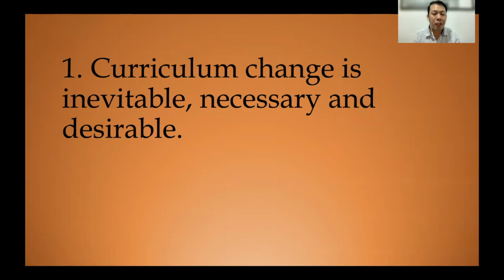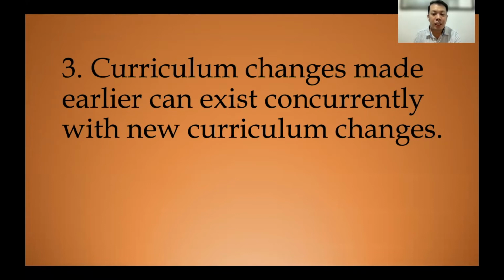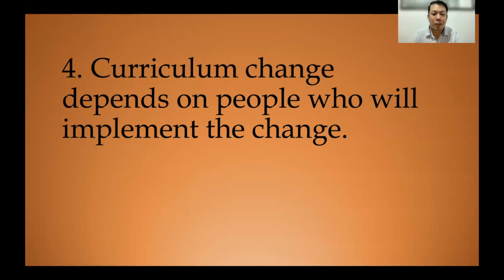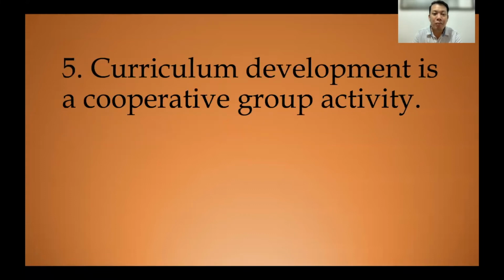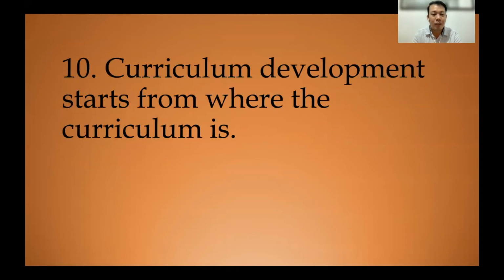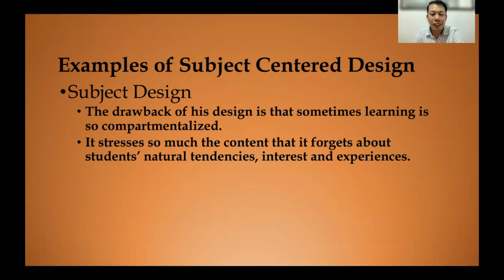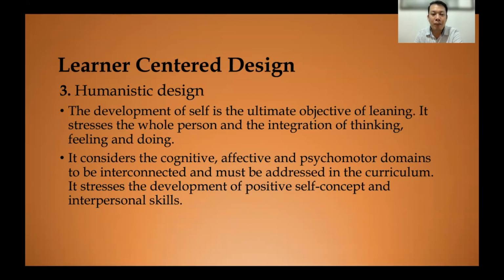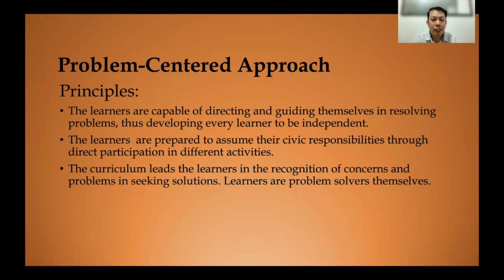THE TEACHER AS A CURRICULUM DESIGNER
This discusses the role of the teacher as the designer of a curriculum.